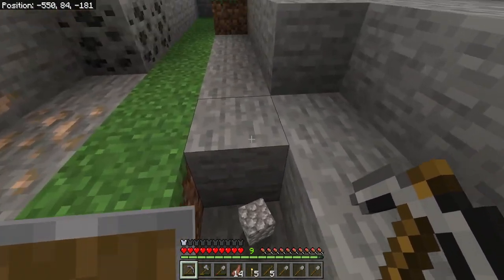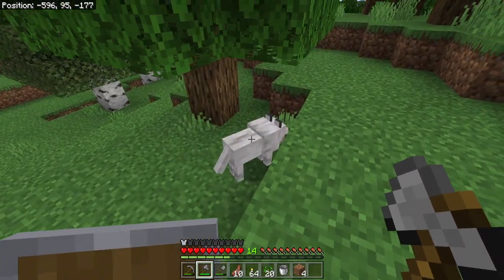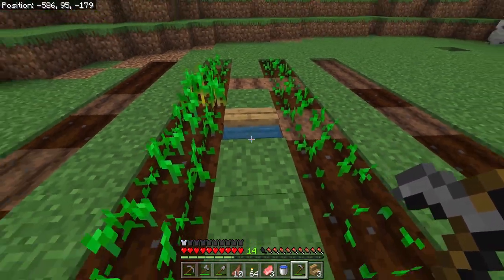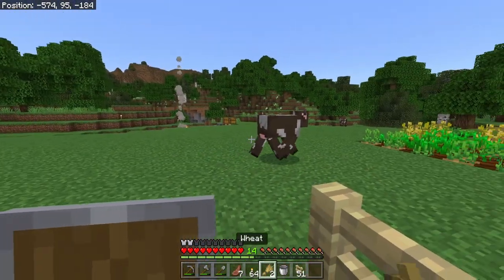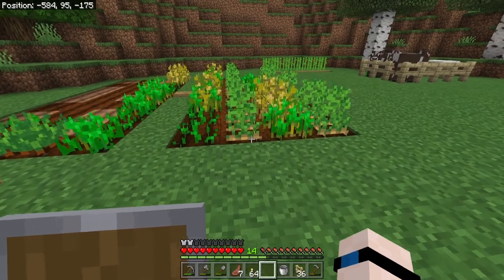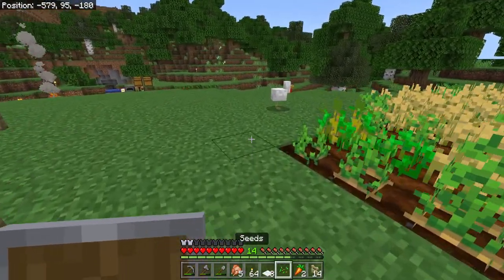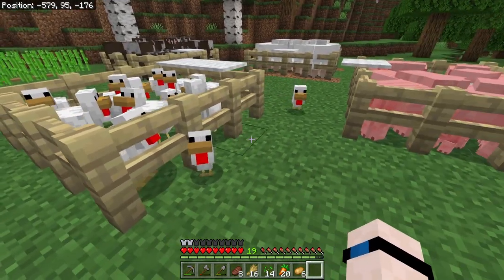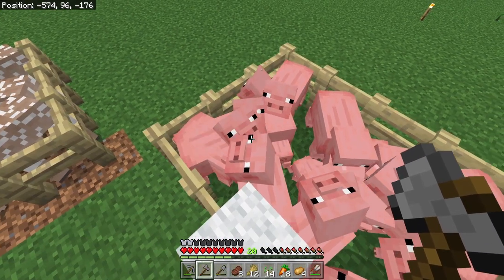Complete FARMING GUIDE in 1.18! | Bedrock Guide S2 Ep2 | Survival Tutorial Lets Play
Welcome back to the BEDROCK GUIDE! CAVES AND CLIFFS PART 2 is HERE! This video is all about farming! From crops to livestock, we learn it all! How do you grow wheat? We cover it. How do you get a cow in Minecraft? Yep, got it. Never go hungry again in your Minecraft 1.18 world!

Server Info
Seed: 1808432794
Simulation Distance: 12 Chunks
Render Distance: 32 Chunks